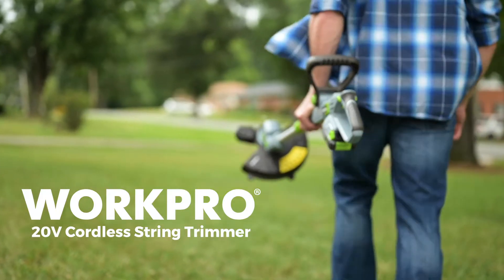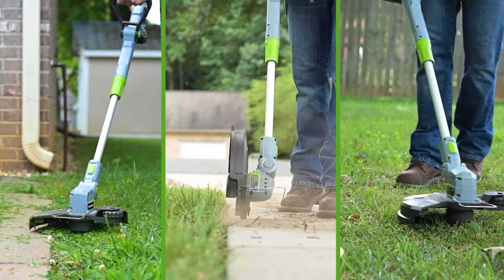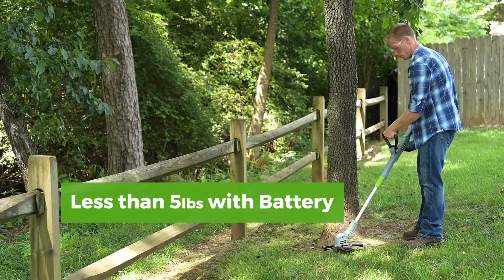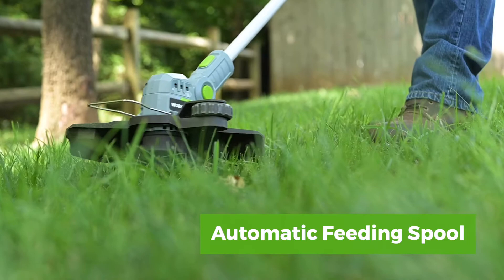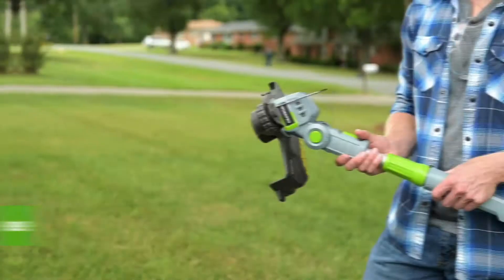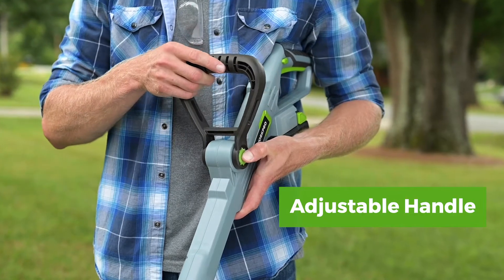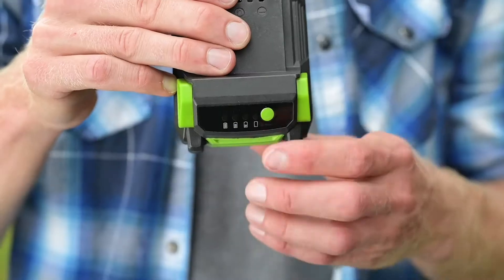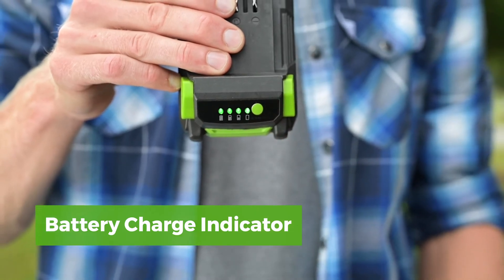WORKPRO® 20V Cordless String Trimmer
Introducing the WORKPRO® 20V Cordless String Trimmer

Item: W159006A

🔋 20V battery/charger compatible with other WORKPRO® 20V power tools in the lineup!

𝗖𝗼𝗿𝗱𝗹𝗲𝘀𝘀 𝗦𝘁𝗿𝗶𝗻𝗴 𝗧𝗿𝗶𝗺𝗺𝗲𝗿 𝗦𝗽𝗲𝗰𝘀
🌱 3-in-1 Tool: Trimmer/Edger/ Mower
🏡 12" Cutting Width
🌱 1-hour Quick Charge 2.0Ah Li-Ion Battery
🏡 Lightweight: Less than 5 lbs (w/Battery)
🌱 Fully Adjustable: 180° Rotatable Handle & Variable Pole Lengths
🏡 6500 RPM No-Load Speed